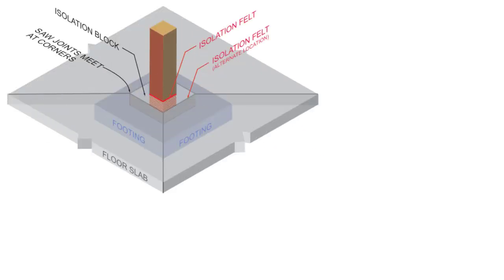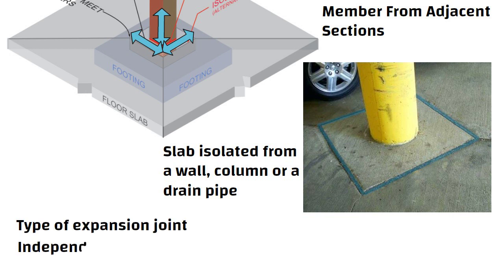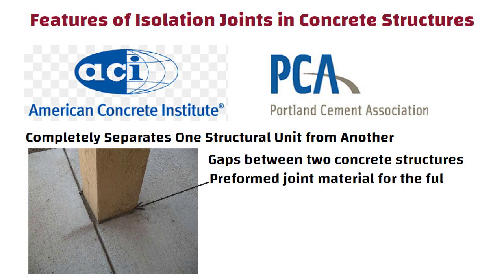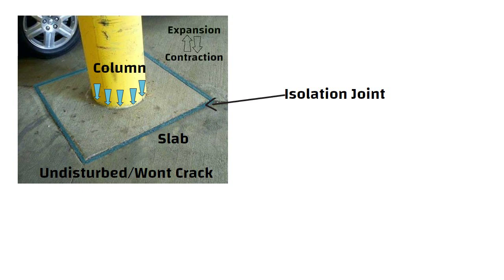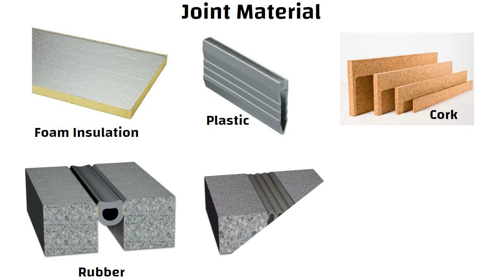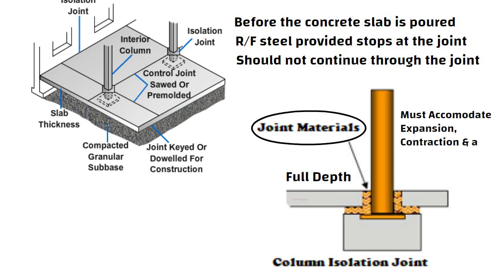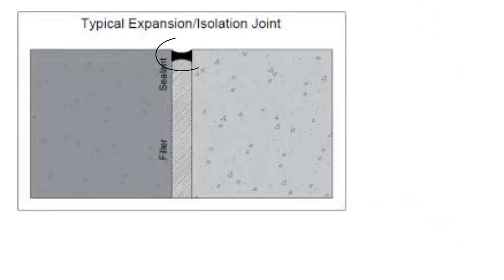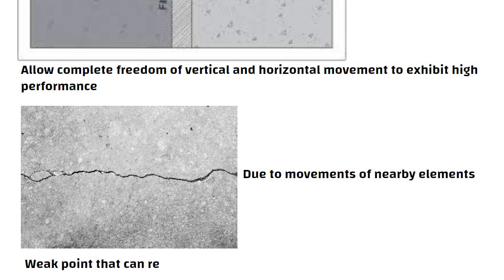Isolation Joints : What You Need to Know"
What are Isolation Joints?

33 Grade vs 43 Grade vs 53 Grade of Cement